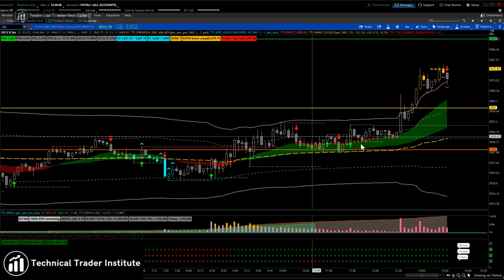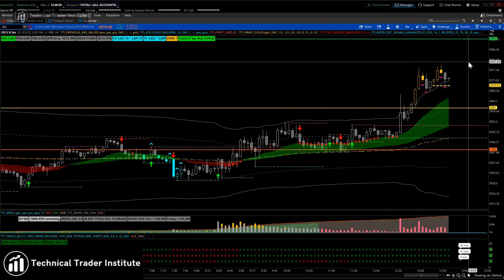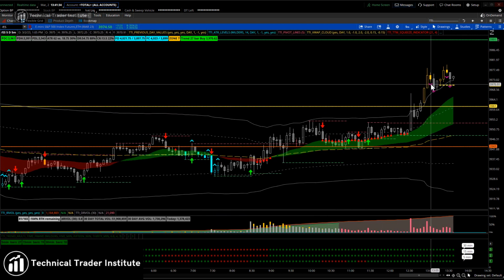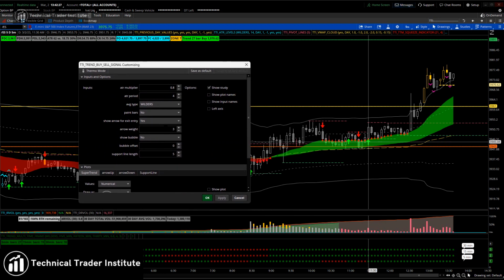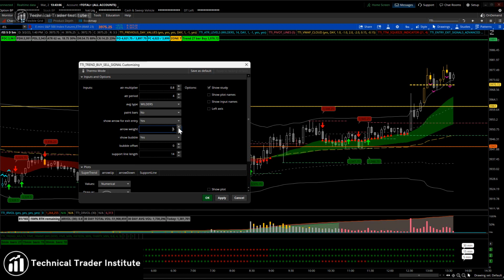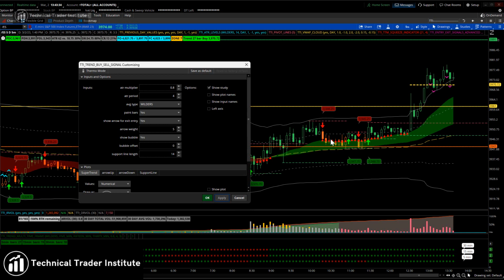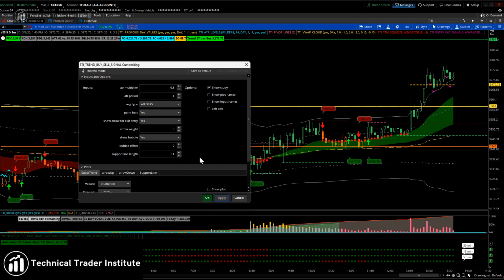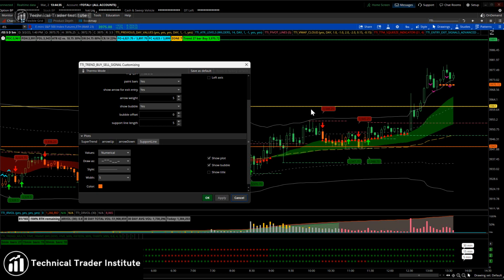03/02/2023 ES FUTURES CHART REVIEW - TECHNICAL TRADER INSTITUTE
Chart review and trades for 3/2/23.
Included chart reviews in the video include

Free Use Music by OlexandrMusic